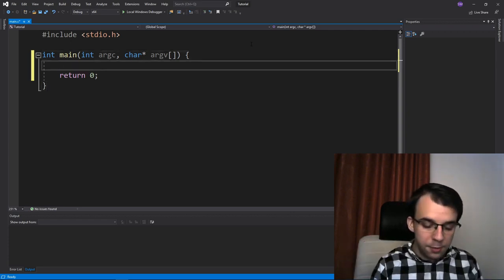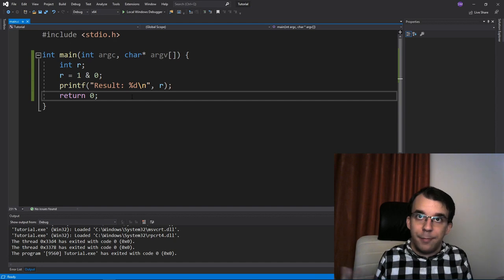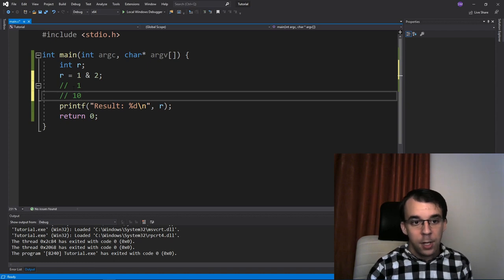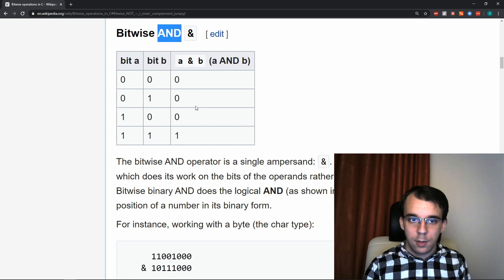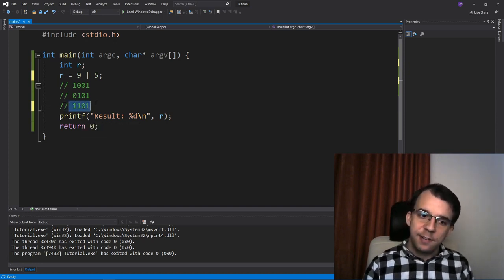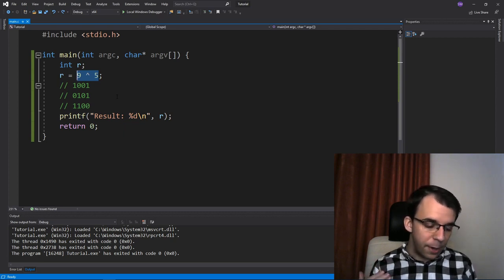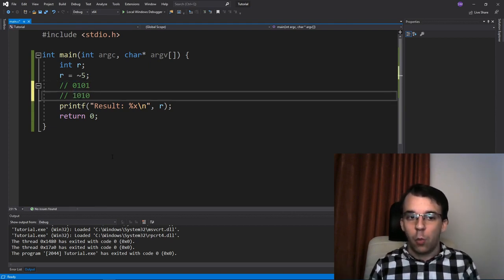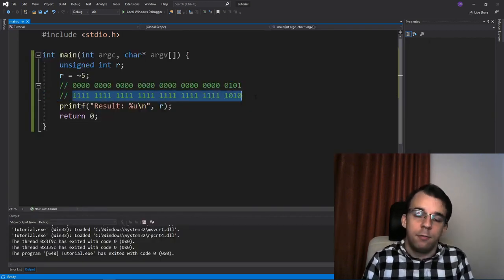Bitwise operators in C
Working with Bitwise operators in C Programming Language. All you need to know about Bitwise.